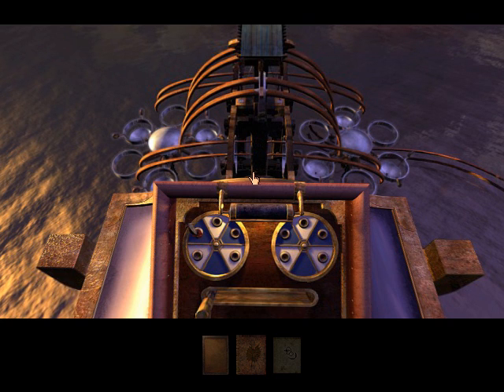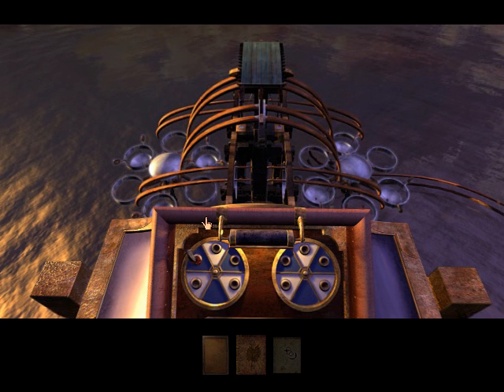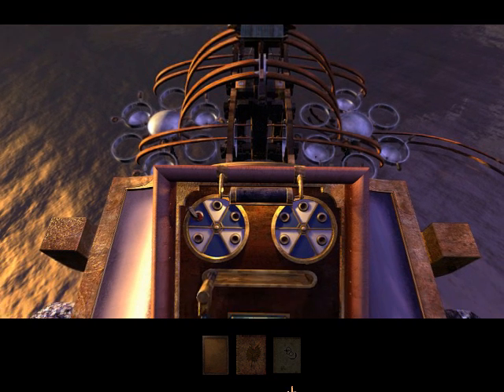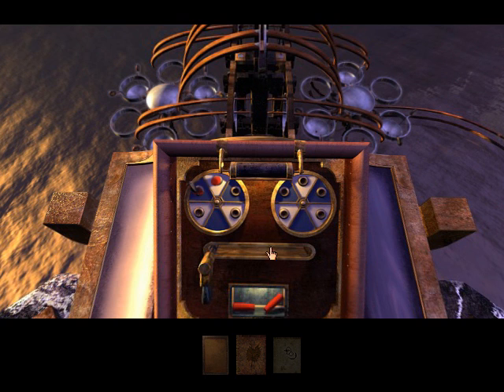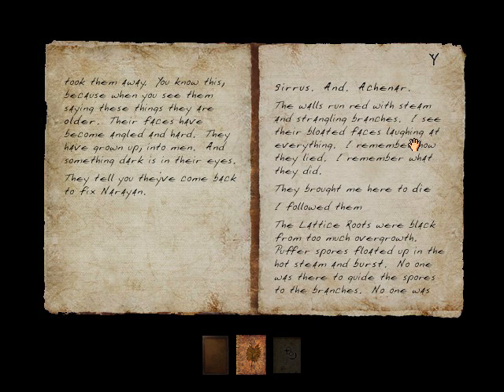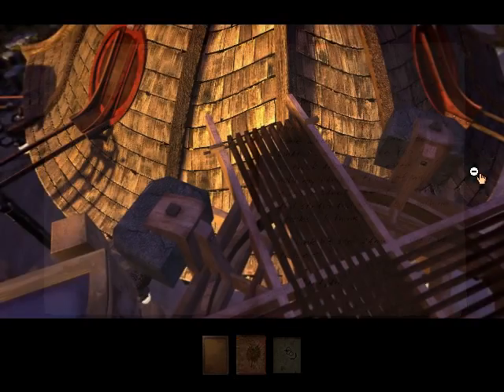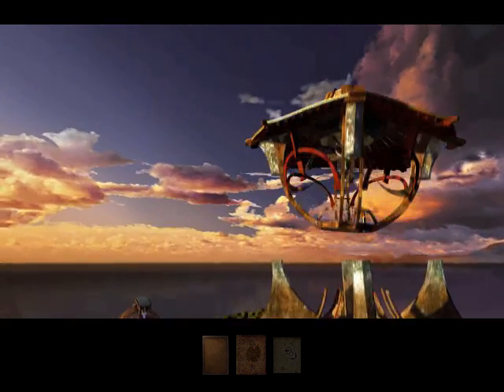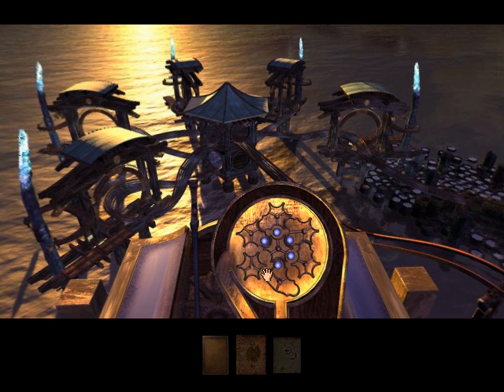Let's Play Myst III - part 14 - Good vibrations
This puzzle is actually much easier than it appears to be at first glance.